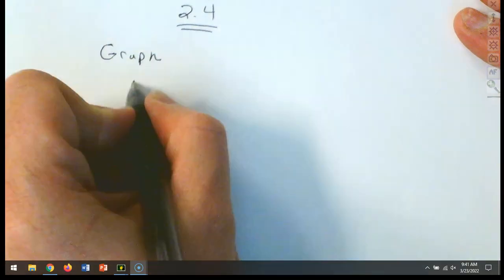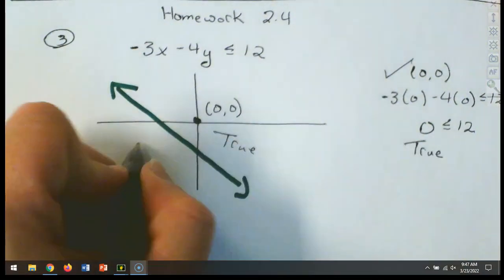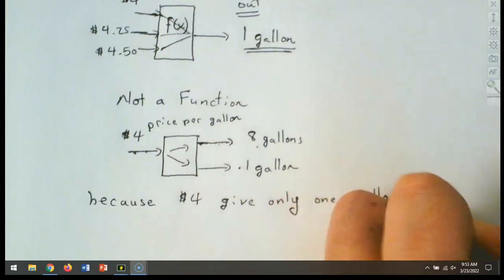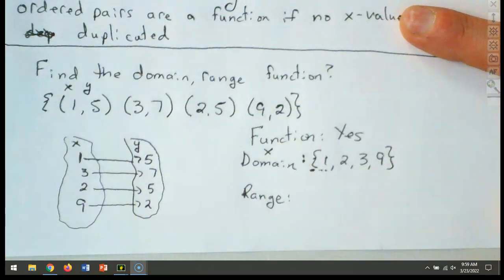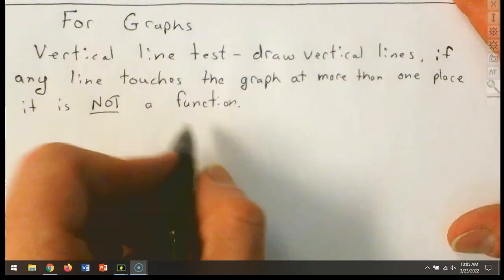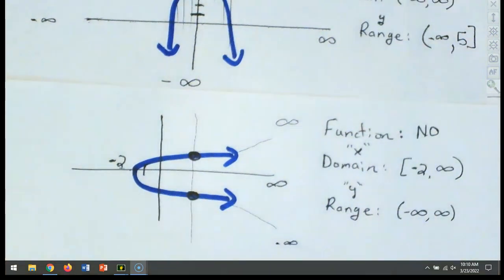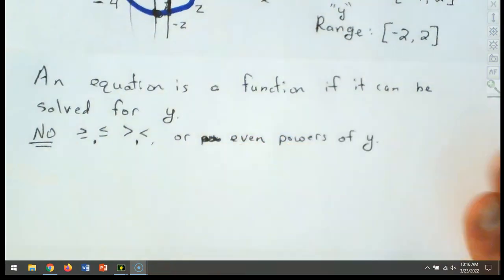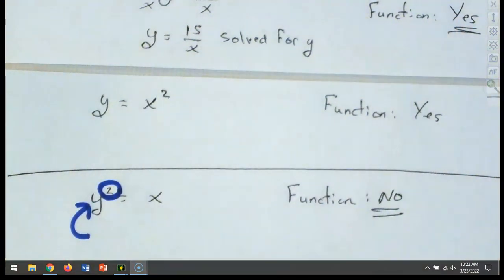Lecture Mar 23rd Part 2